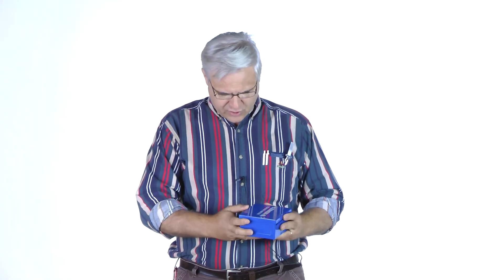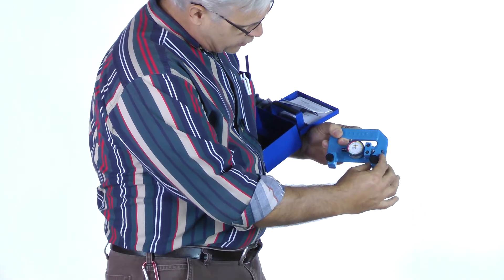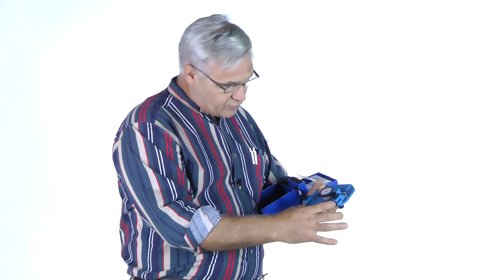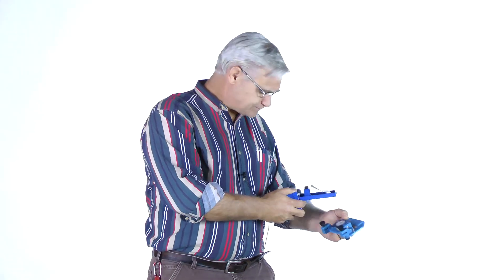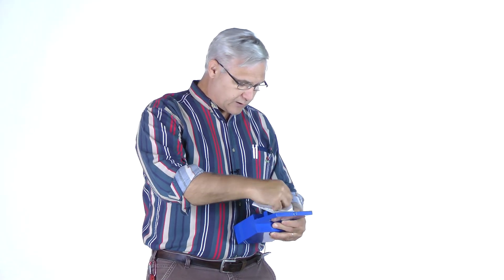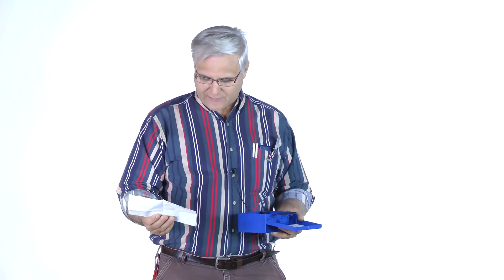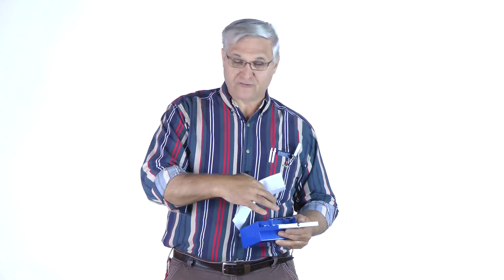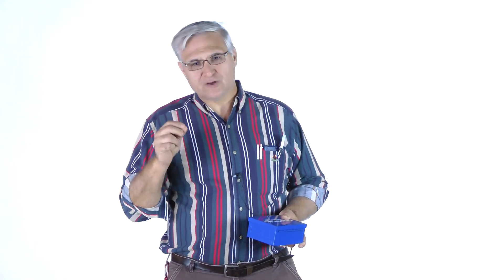Sawmill Bandsaw Blade Basics 11 - How much tension do I use?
In this video Stephen Cook answers the question 'How much tension do I use?'